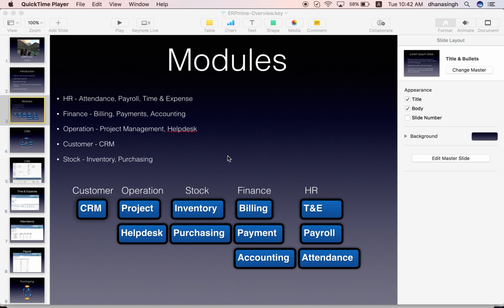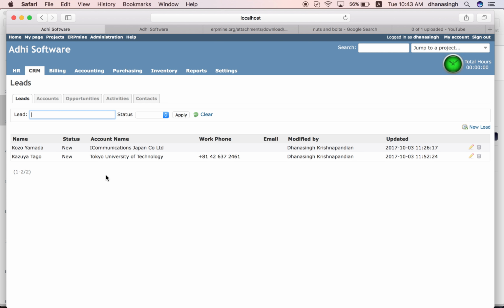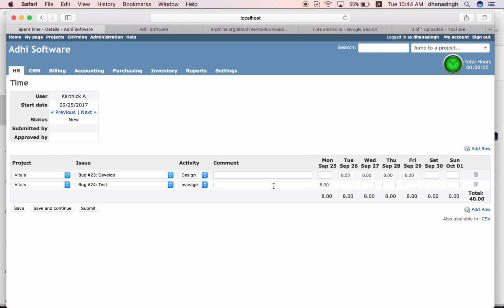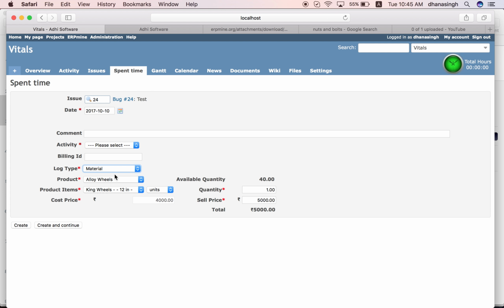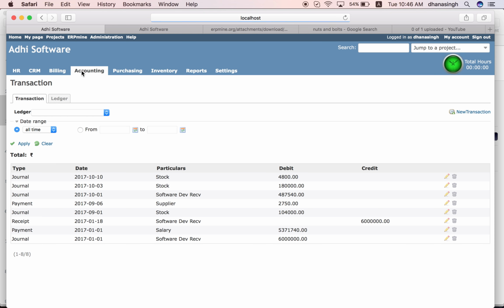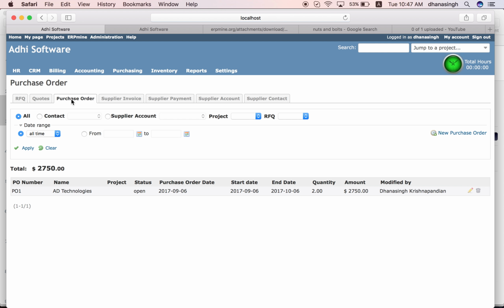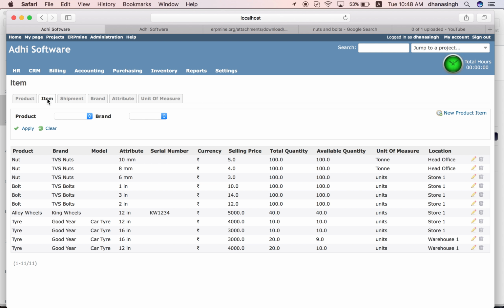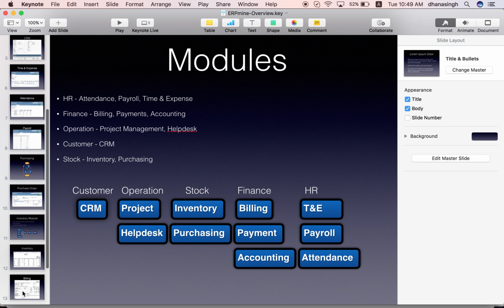Erpmine 3.0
ERPmine is an open source ERP for Service Industries.  Companies which bills their customers based on the project work done by their employees can use this ERP.  It has following modules; Time & Attendance, CRM, Payroll, billing, Payments, Accounting, Purchasing, Inventory.